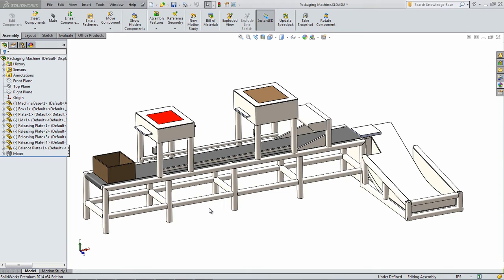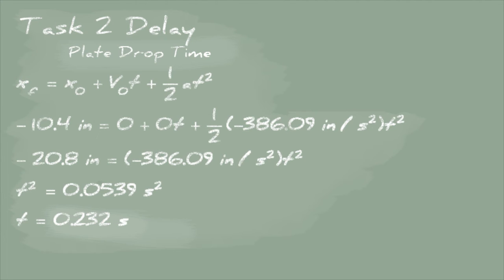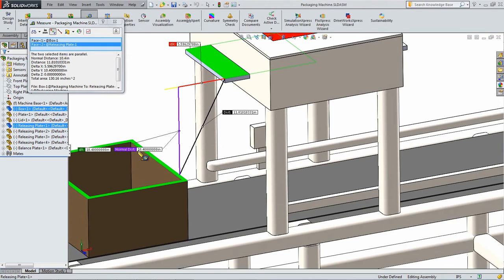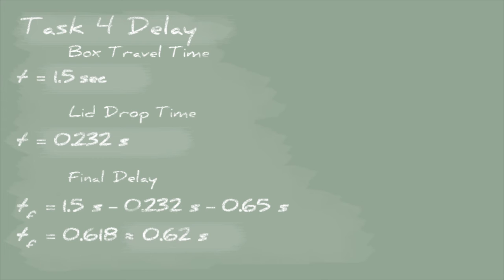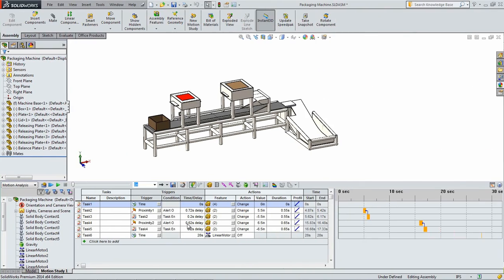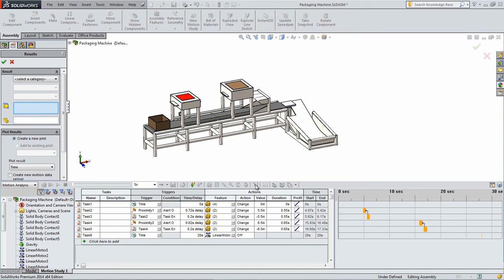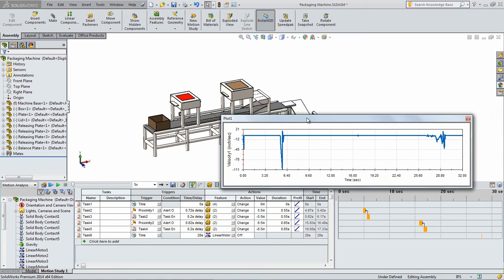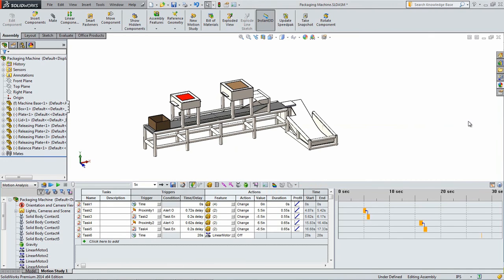SolidWorks Education Motion: Packaging Machine Part 4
This is the last part in a four part series showing how to use SolidWorks Motion to simulate a packaging machine utilizing event-based motion. In this part, the final event-based motion study will be shown.